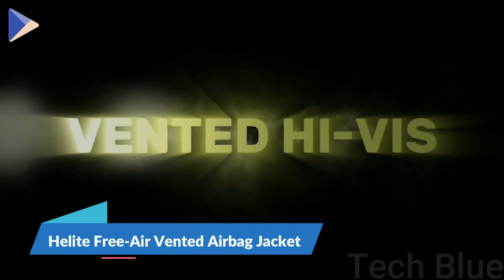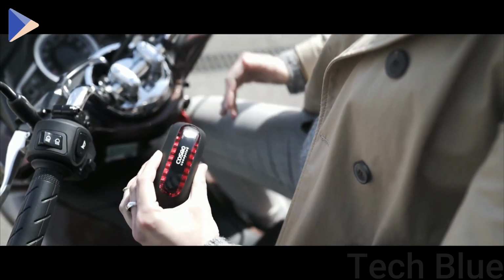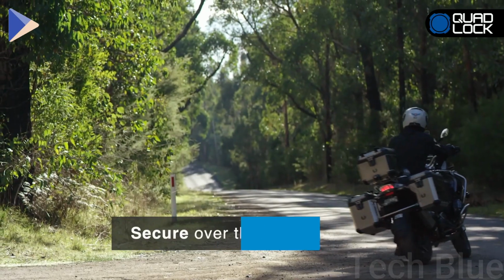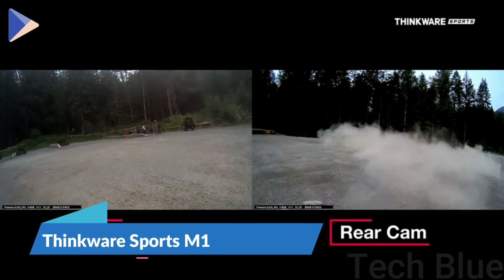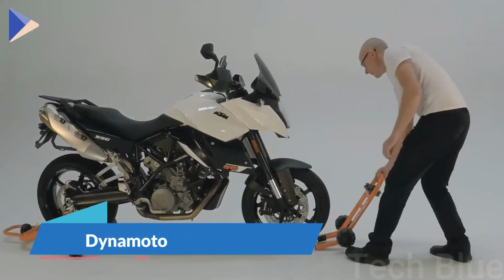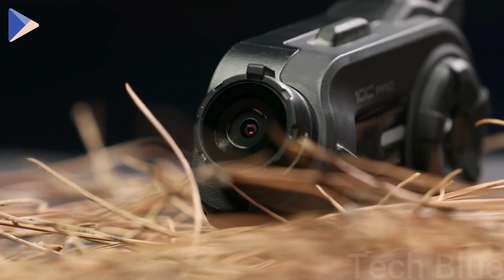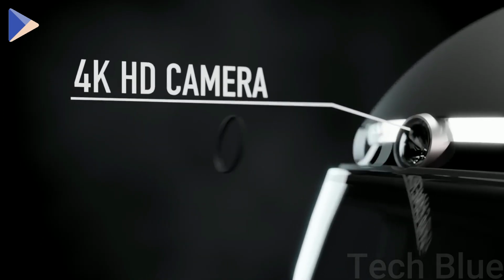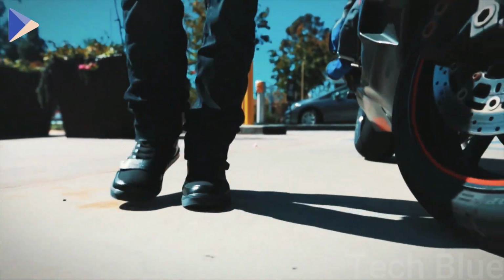11 Gadgets You MUST Have On Your Motorcycle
In this video, we're taking a look at 11 gadgets you MUST have on your motorcycle. From a backup camera to a GPS system, these gadgets will come in handy while on the road.

Whether you're a touring rider or an occasional rider, these gadgets will make your motorcycle ride a lot more enjoyable! Check out the video to find out which gadgets we recommend and why!